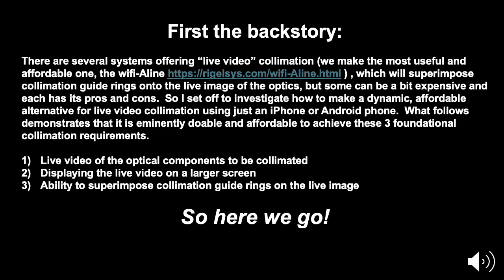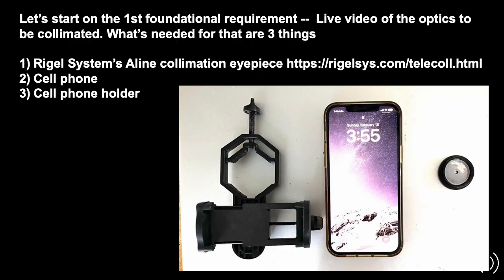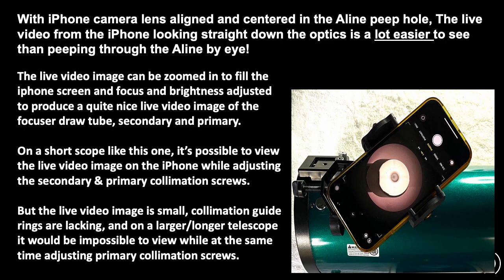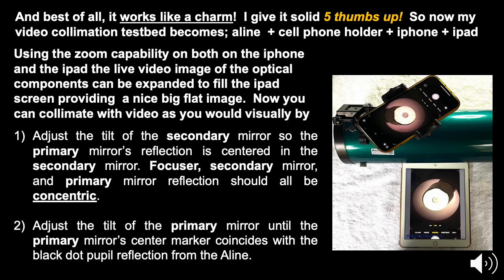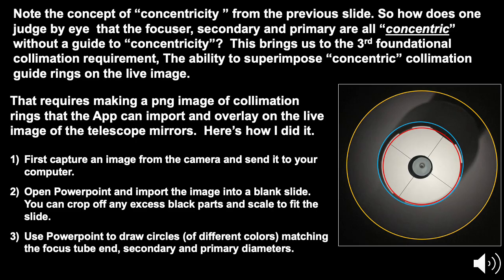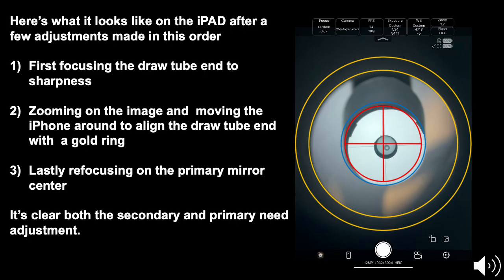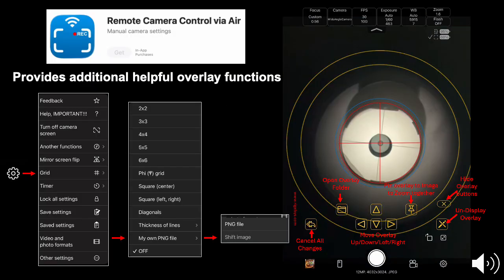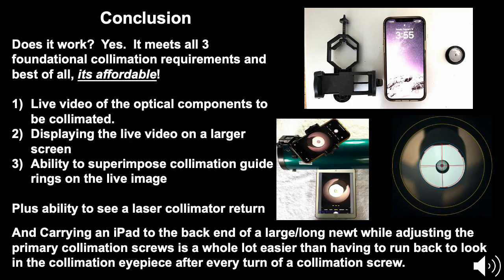Video Telescope Collimation using an Aline collimation eyepiece, an iPhone and an iPAD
There are several systems offering “live video” collimation (we make the most useful and affordable one, the wifi-Aline ) , which will superimpose collimation guide rings onto the live image of the optics, but some can be a bit expensive and each has its pros and cons.  So I set off to investigate how to make a dynamic, affordable alternative for live video collimation using just an iPhone or Android phone.  What follows demonstrates that it is eminently doable and affordable to achieve these 3 foundational collimation requirements.

1) Live video of the optical components to be collimated
2) Displaying the live video on a larger screen
3) Ability to superimpose collimation guide rings on the live image

All to make collimating a newtonian telescope easier and more accurate.